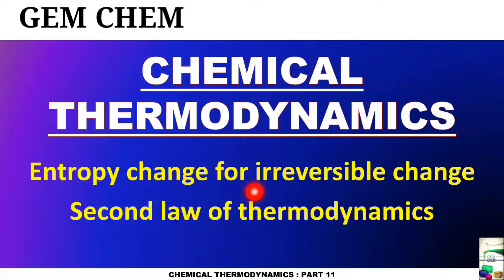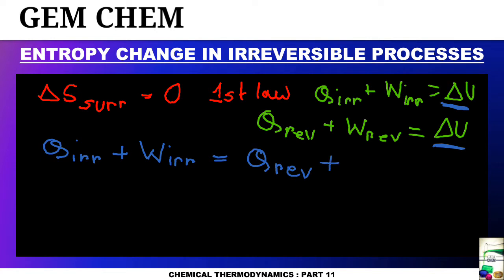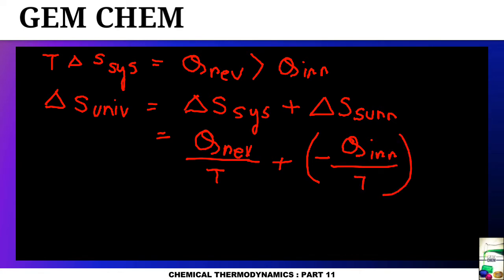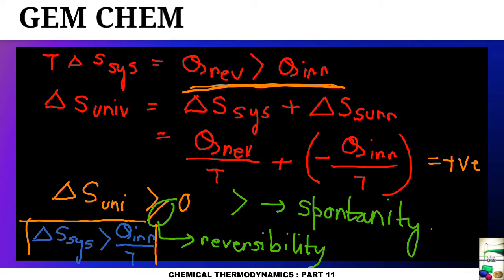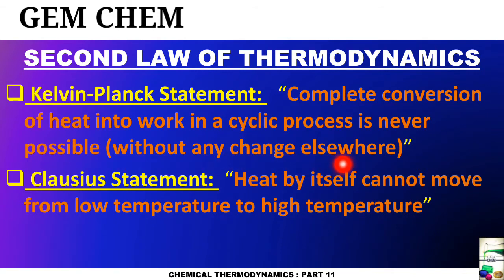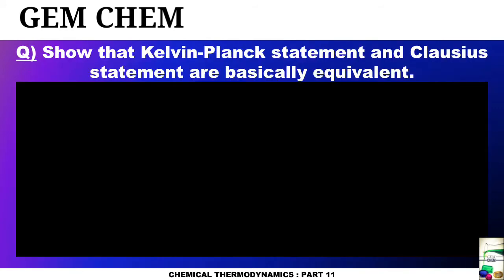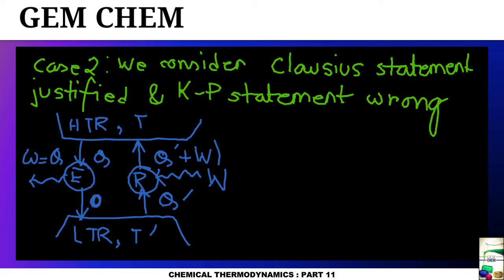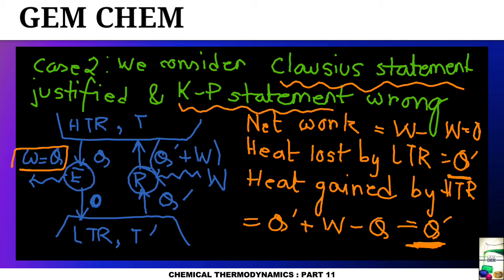Entropy Change for irreversible process|Second law|Chemical thermodynamics|11|BSc chemistry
@GEM CHEM
This video deals with the basics of chemical thermodynamics.